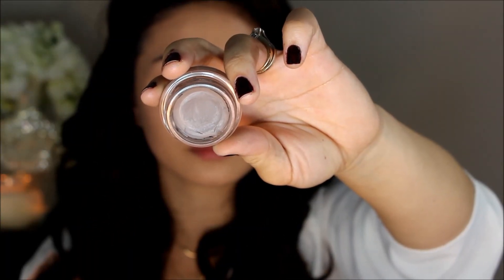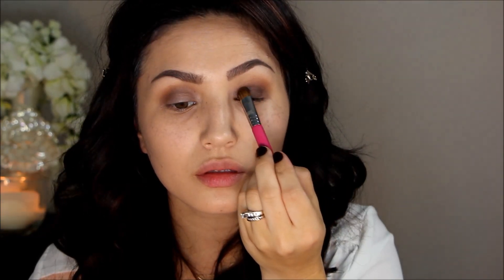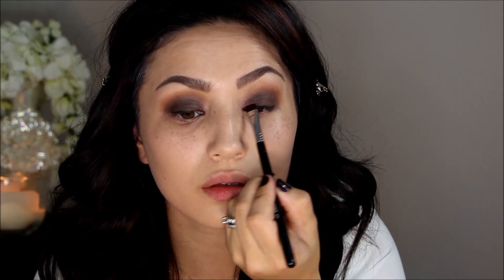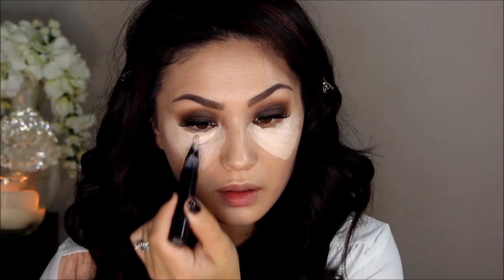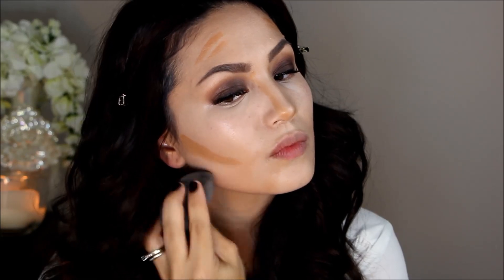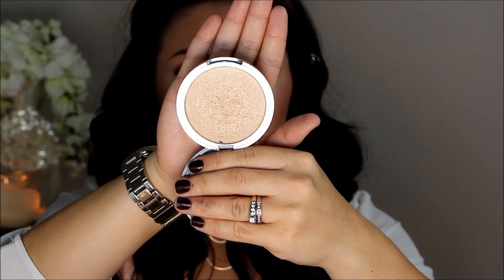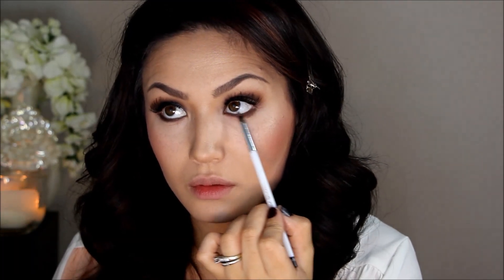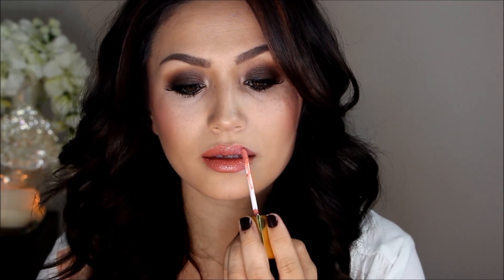Kim Kardashian Inspired | Glowing Skin & Soft Brown Smokey Eye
Hey dolls! Thank you so much for everyone that voted on this look, this was my favorite of them all ;) I will be doing the other looks on my channel as well! What are some celebrity looks that you guys want to see?! Comment and let me know!

**Want to get that gorgeous glow and lip combo?!

Products Mentioned:
Brow Bar To Go-Whitening lightning
Maybelline Color Tattoo-tough as taupe
LORACPRO 1 & 2 Palettes e/s
-taupe
-sable
-cocoa
-espresso
-rose
LA girl gel glide pencil-very black
Makeup Forever Smoky Lash mascara
Revlon Colorstay Whipped Foundation (240)
Gerard Cosmetics BB Plus Illuminator
MAC prolongwear NW15
MAC prep and prime-radiant rose
Sonia Kashuk Cream Bronzer
MAC Pro shaping powder-emphasize
Benefit Hoola Bronzer
Makeup Geek Romance blush
Mary Loumanizer highlight
Gerard Cosmetics 1995 lipstick
Gerard Cosmetics Nude lipstick
Gerard Cosmetics Nude lipgloss